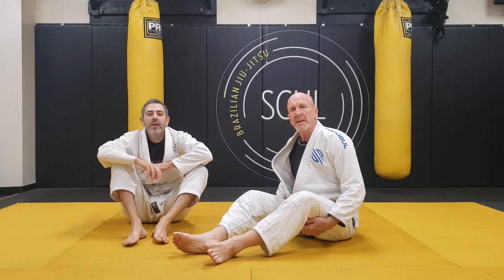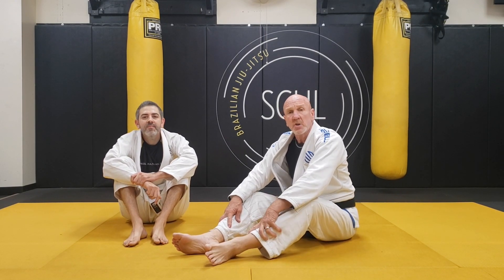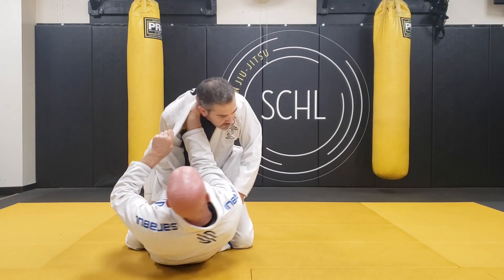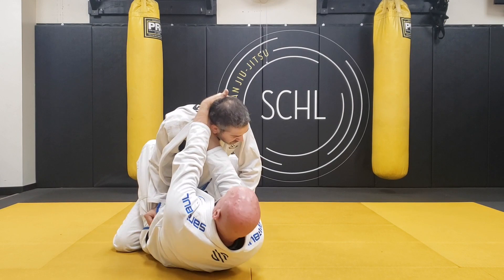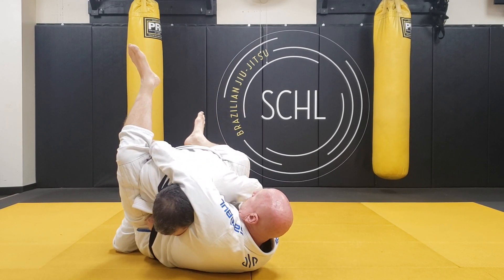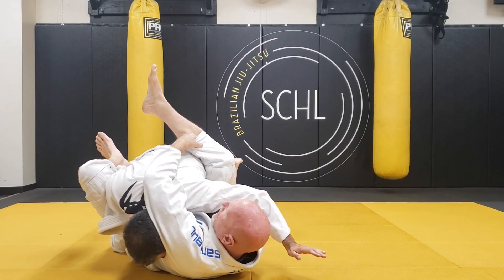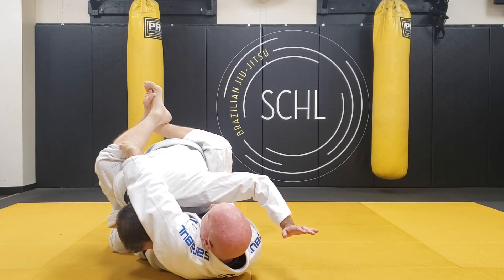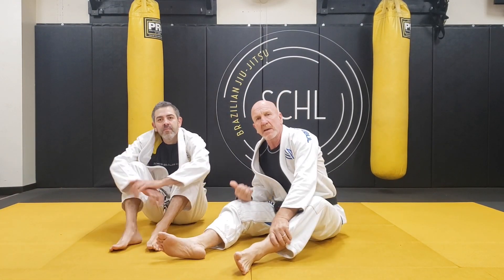Treacherous choke from closed guard bottom: BJJ FOR OVER 60 YEARS OLD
Quick and easy choke